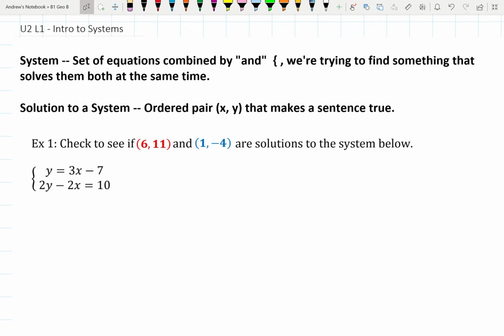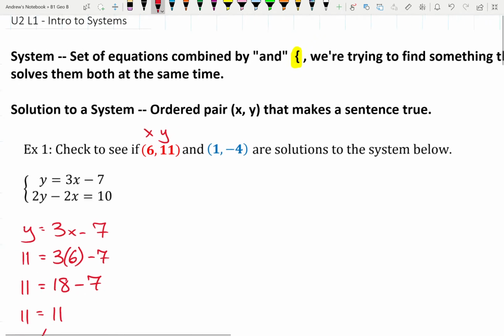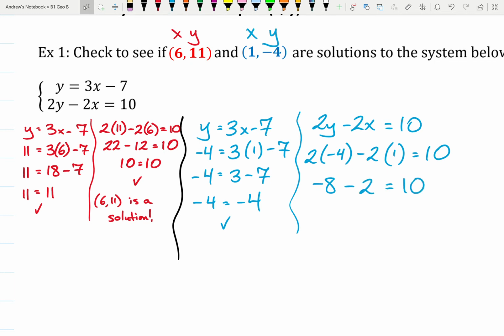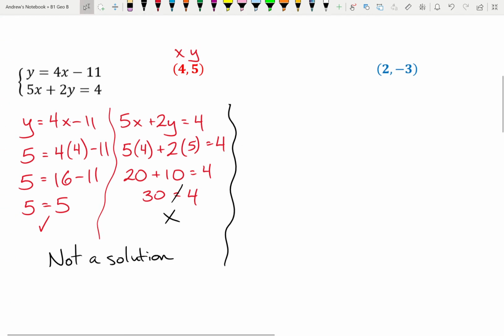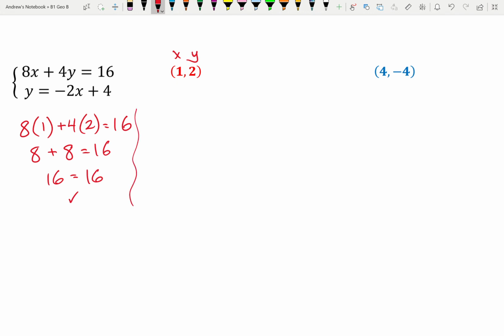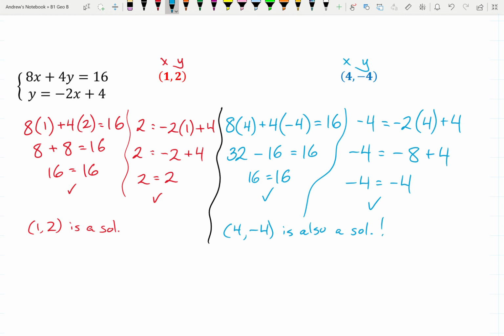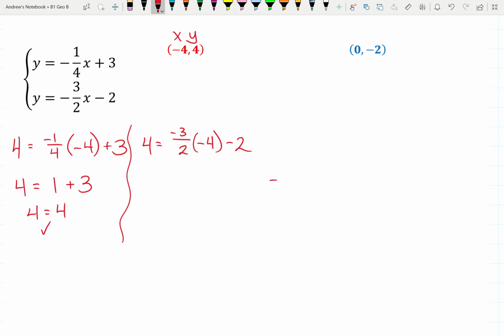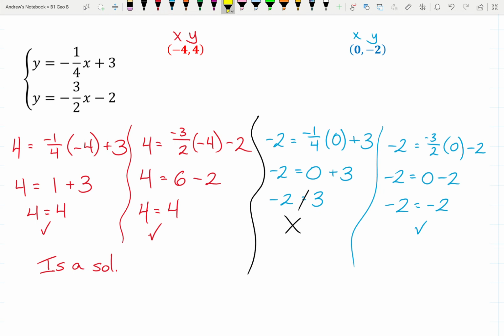Unit 2, Lesson 1 -- Introduction to Systems of Equations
Be sure to check on Google Classroom for any additional assignments/resources!